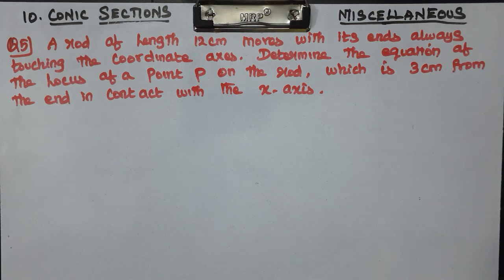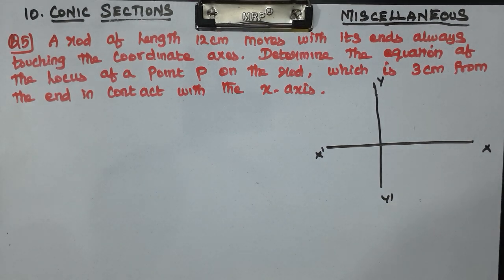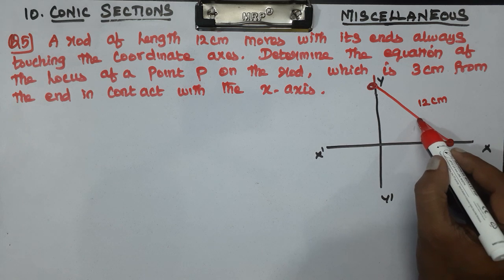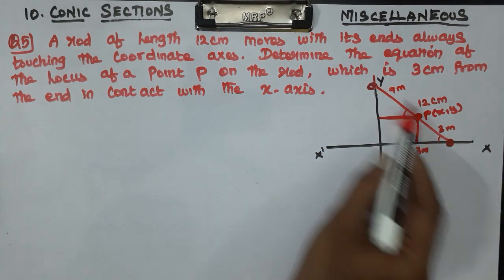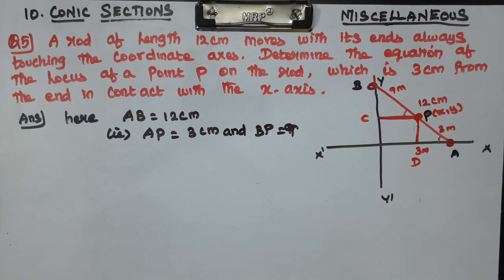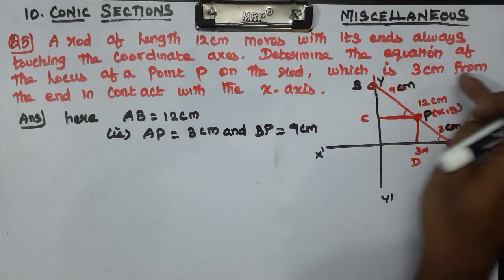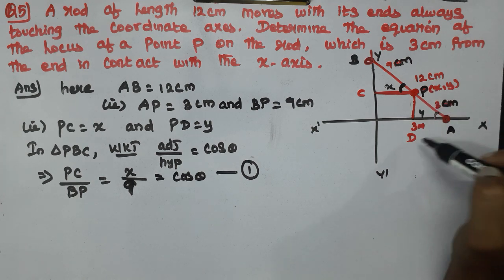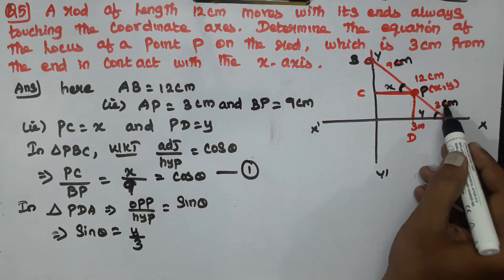CLASS 11 | MISCELLANEOUS EXERCISE | Q 5 | MATHS | CHAPTER 10 | CONIC SECTIONS | CBSE NEW SYLLABUS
Explained about CLASS 11 CBSE NCERT NEW SYLLABUS MATHS CHAPTER 10 CONIC SECTIONS - MISCELLANEOUS EXERCISE PROBLEMS in tamil language.